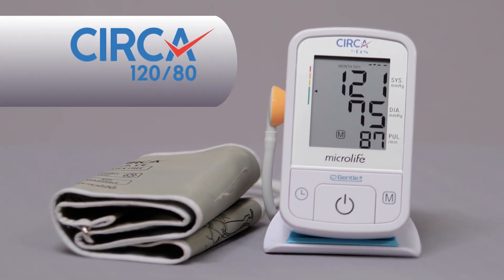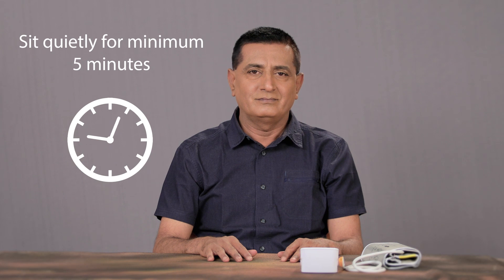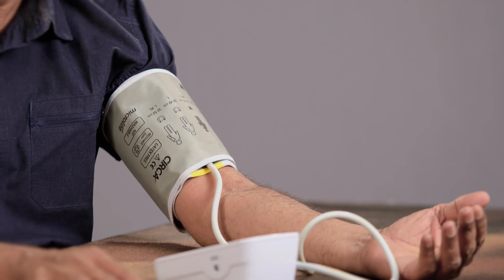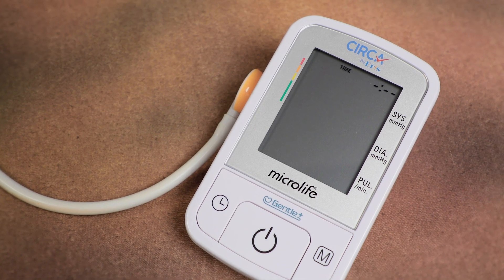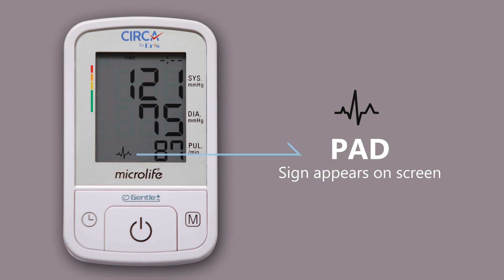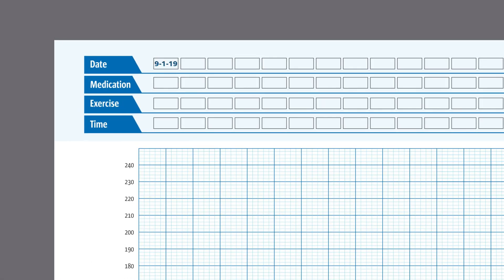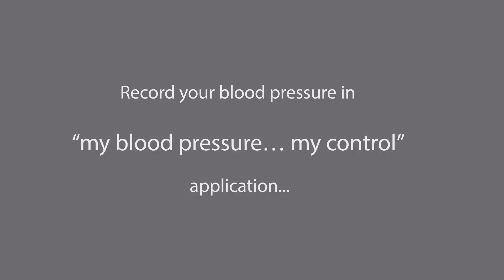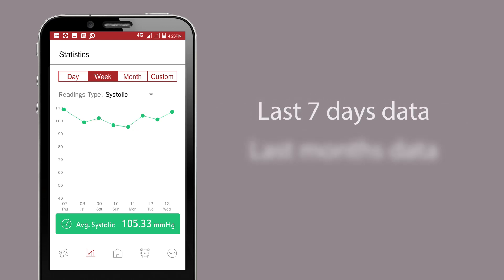How to measure blood pressure with Home BP monitors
There are a few precautionary measures one need to take before measuring the blood pressure. Here is a simple illustrative of how to get an accurate blood pressure reading at home with a validated device and precautions before measuring the pressure.